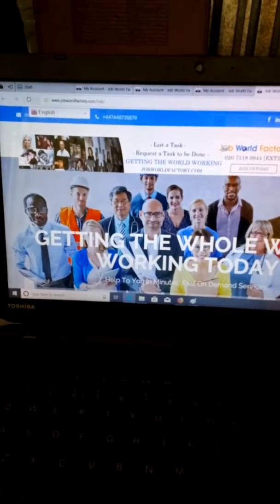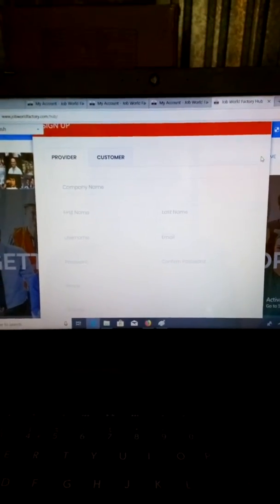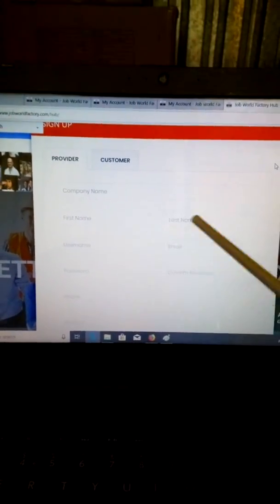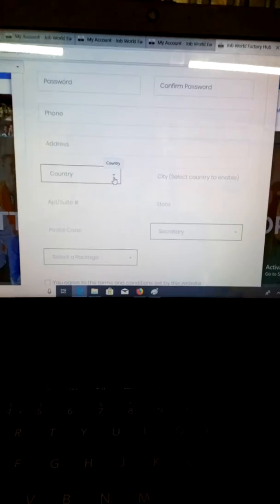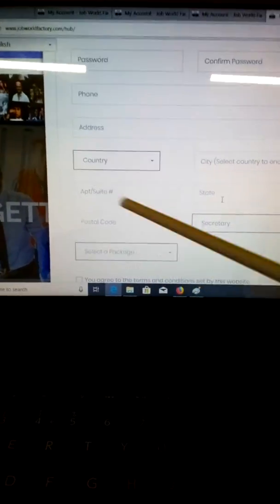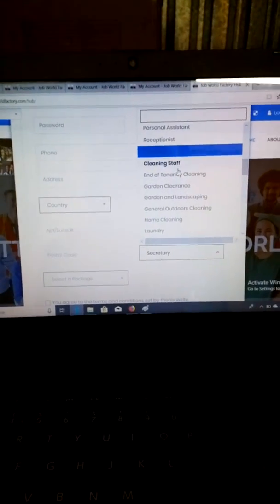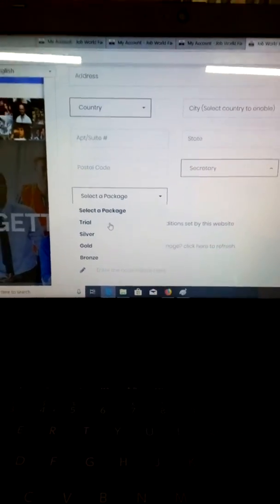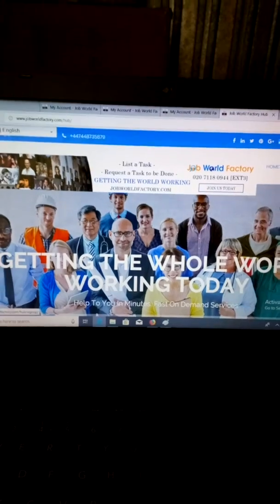HOW TO REGISTER AS AN EMPLOYEE (WORKER) ON THE JOB WORLD FACTORY (JWF)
This is a video on how to register as a new employee on the JWF.